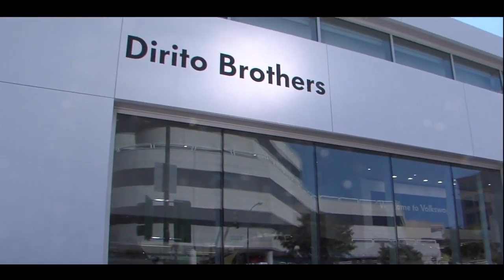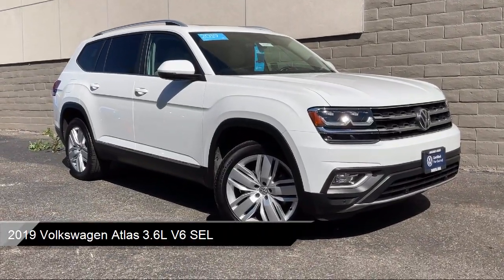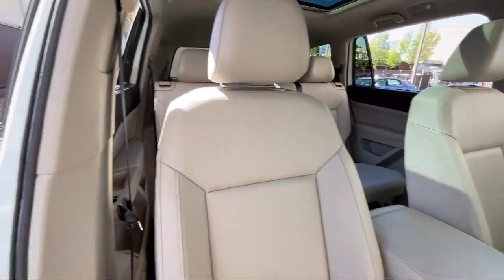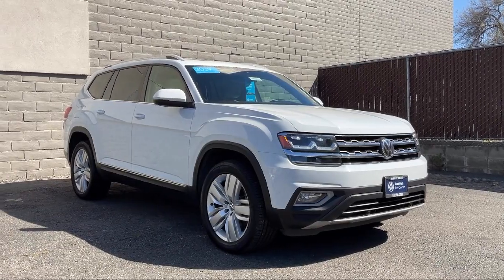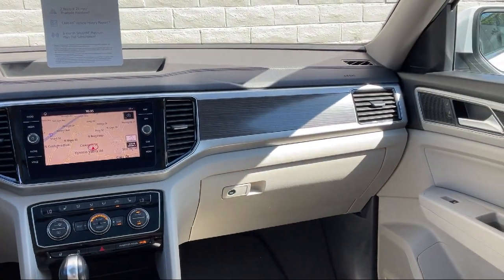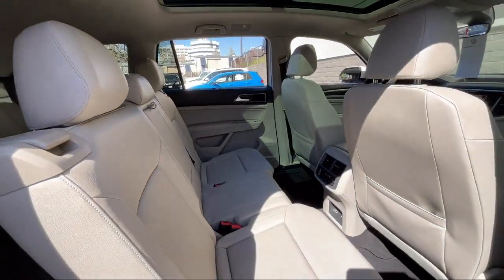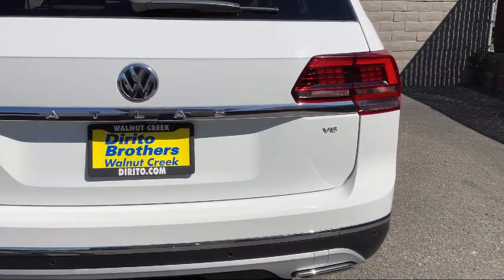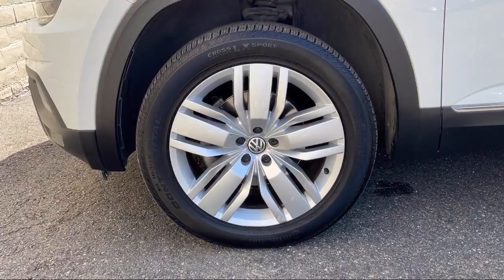2019 Volkswagen Atlas 3.6L V6 SEL Walnut creek Concord Lafayette Oakland San ramon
2019 Volkswagen Atlas 3.6L V6 SEL Stock Number: P4334 Vin:1V2ER2CA4KC512629.